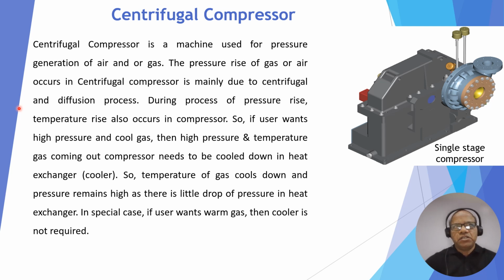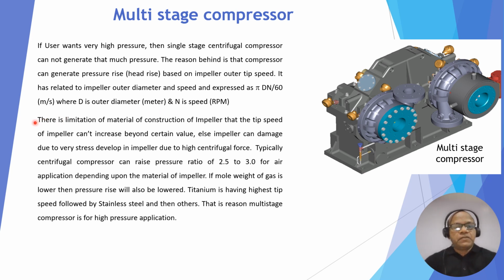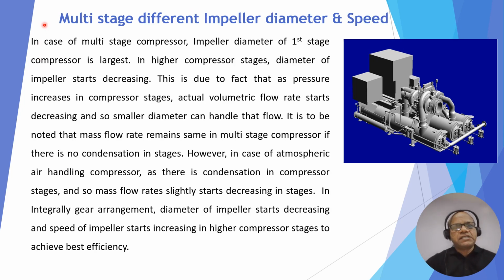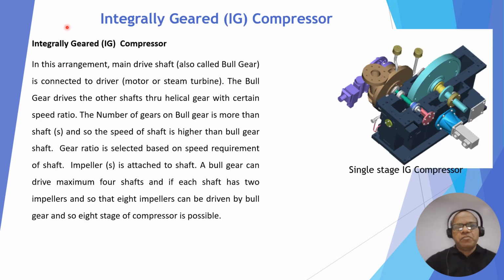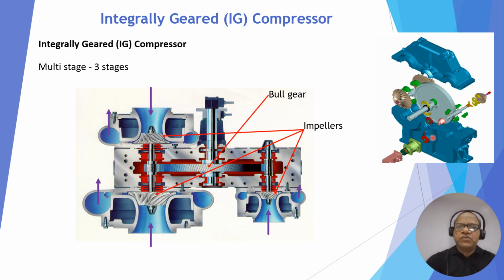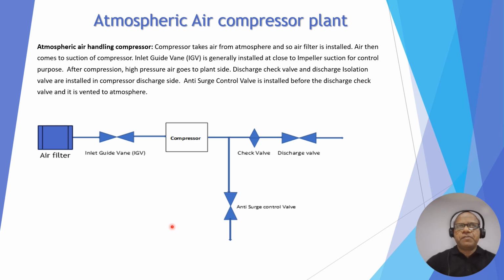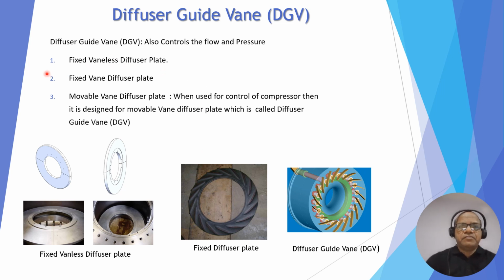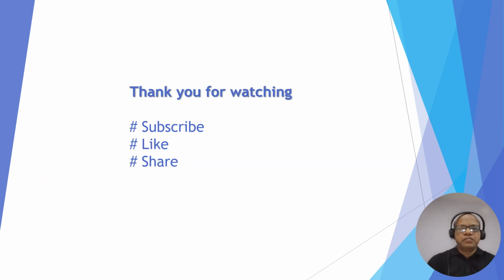Centrifugal Compressor and Process Plant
Strainer shown in video for Process gas application case. The location of strainer should be in between of Anti Surge line connected to Suction line and Inlet Guide Vane (IGV). This location should be selected to take care of foreign particles from Anti surge line as well as compressor suction line.

Related links
working principle of Centrifugal compressor